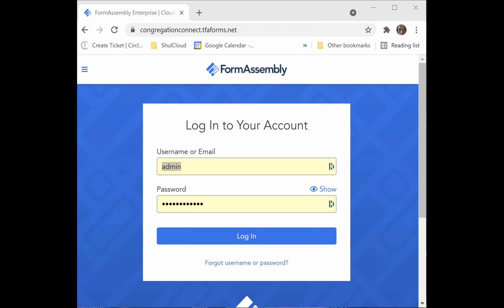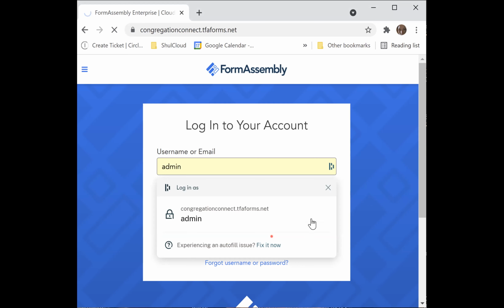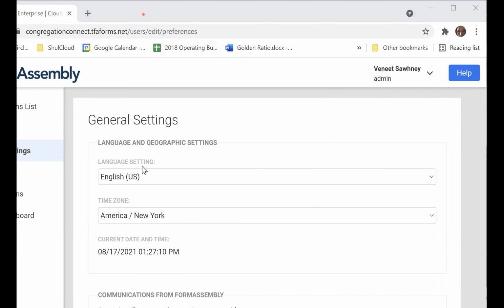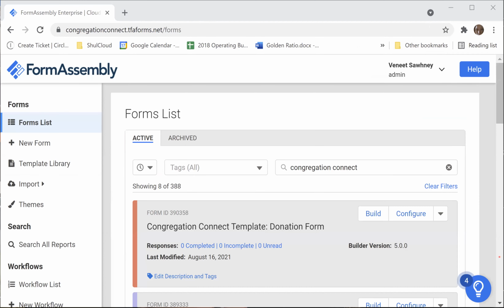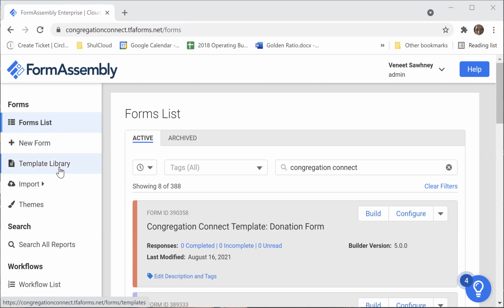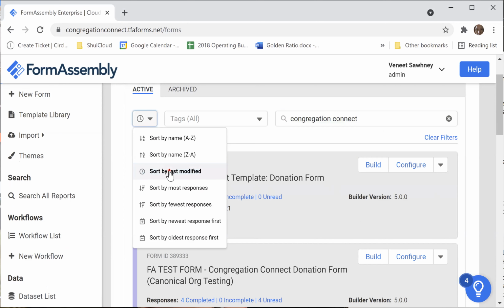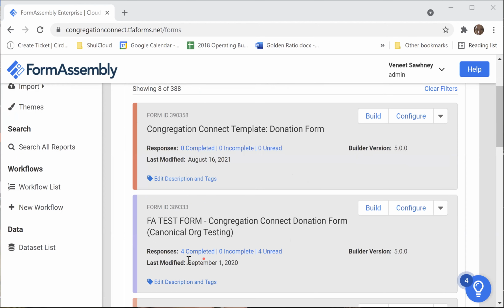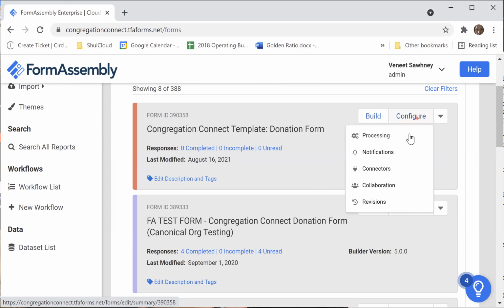Congregation Connect - FormAssembly 101